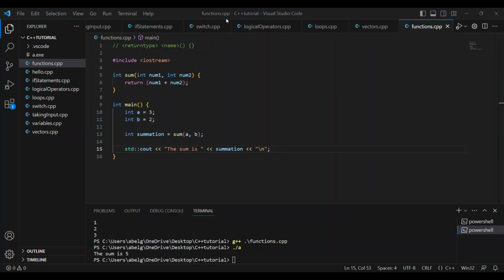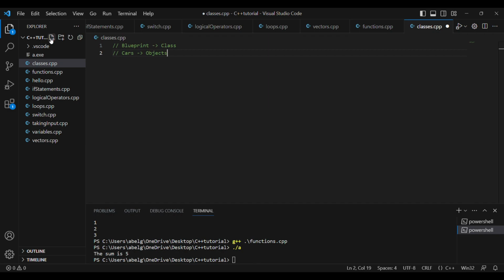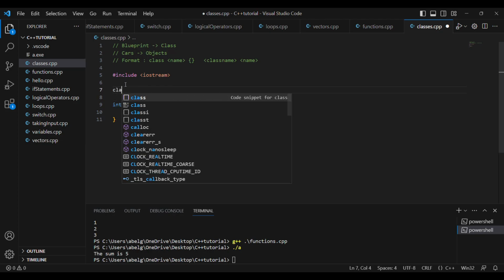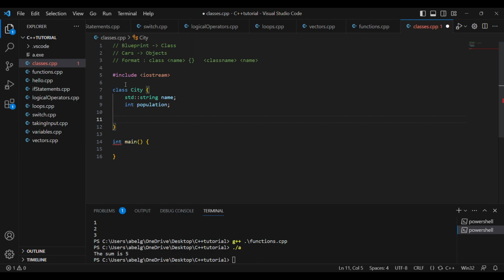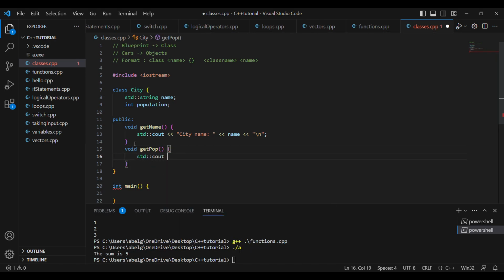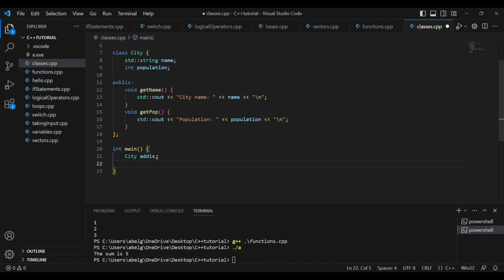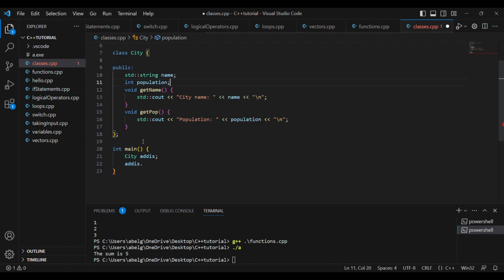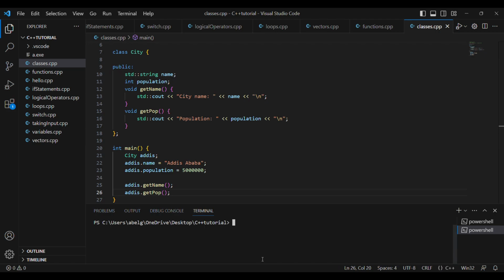Car Analogy For Classes And Objects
Classes are the blueprints used to make different objects.